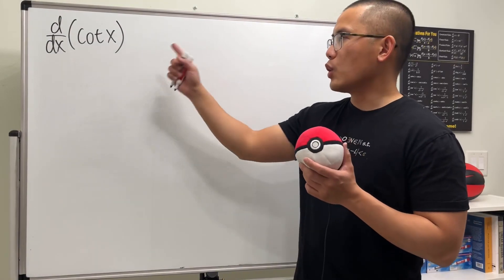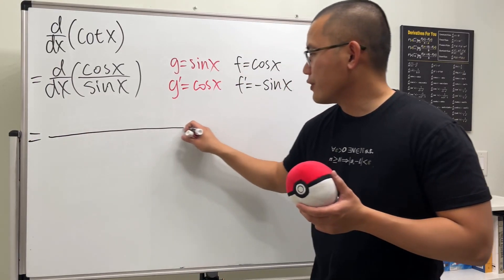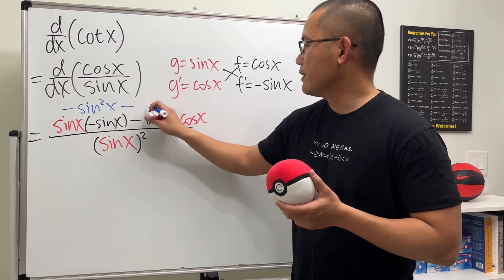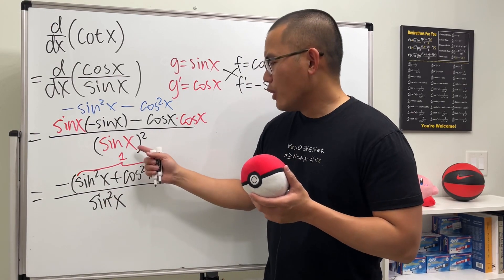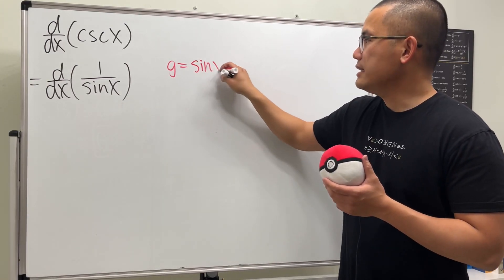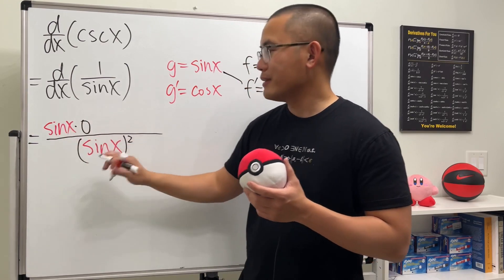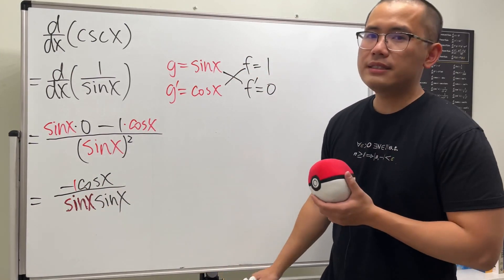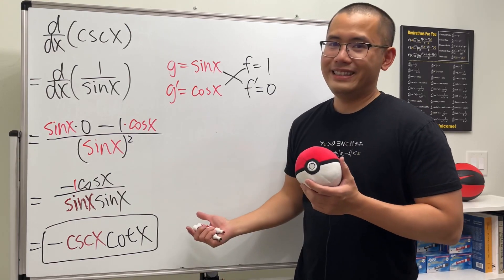derivative of cot(x) and derivative of csc(x) by using the quotient rule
We will use the quotient rule to find the derivative of cot(x) and the derivative of csc(x). These are two must-know derivatives for your calculus 1 class.